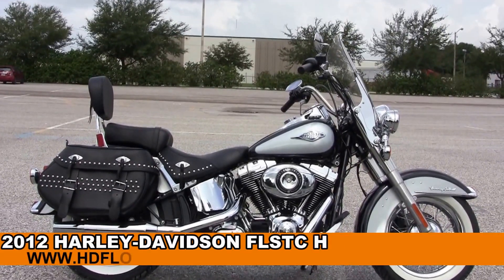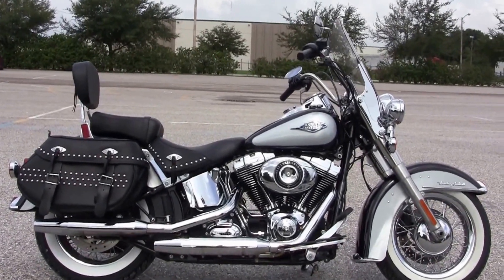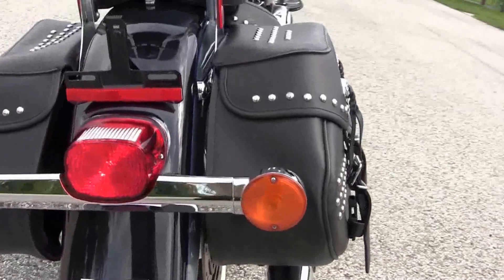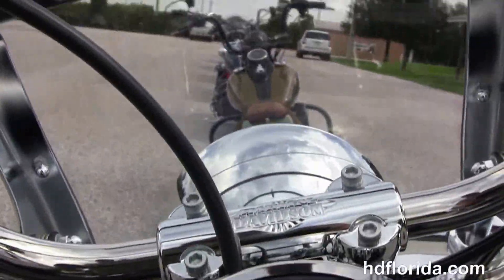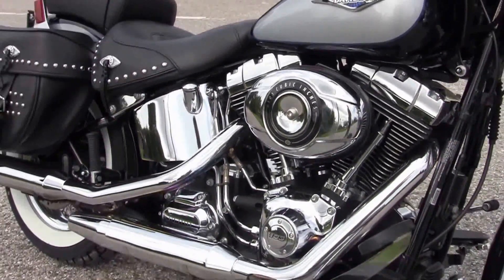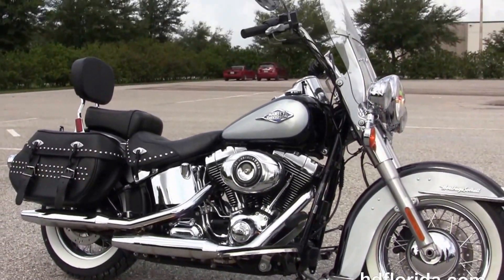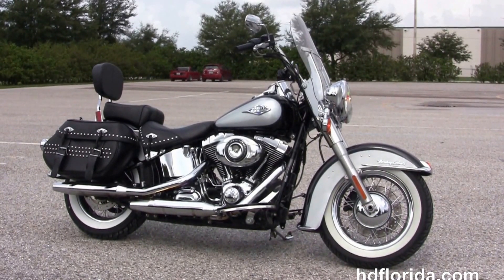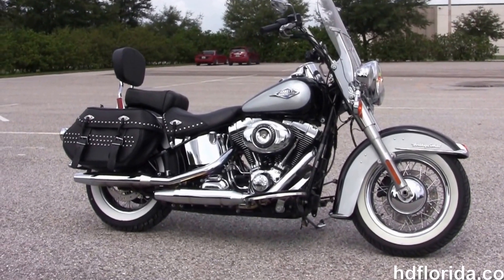Used 2012 Harley Davidson Heritage Classic Motorcycles for sale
Used 2012 Harley Davidson Heritage Classic Motorcycles for sale.   For more information on Price, Colors, Specs and Reviews

Featuring: Midnight Pearl/Brilliant Silver Pearl-  Upgraded Wheels, Upgraded Security, Upgraded ABS Brakes(accessories and options total over $1700)

Brandon
Stock#  T15491A